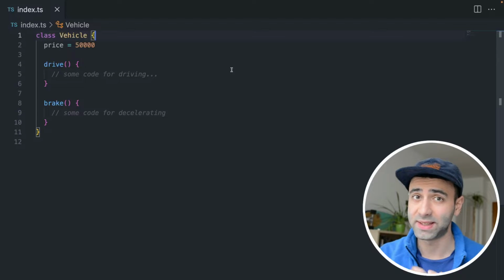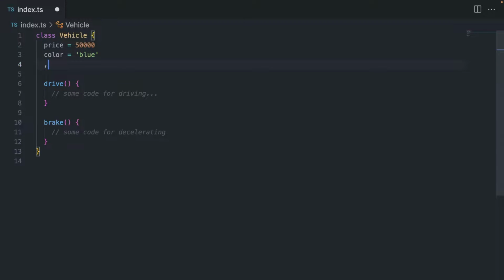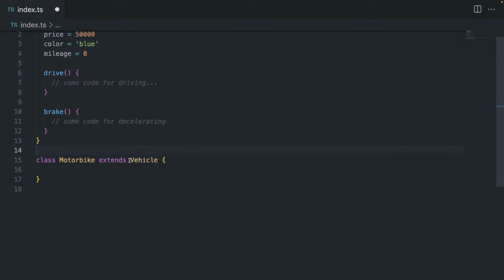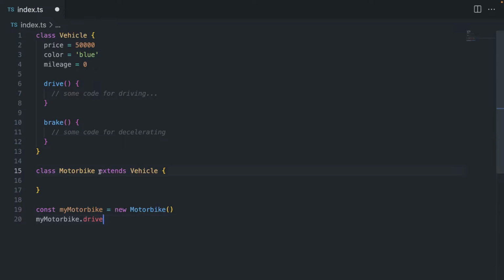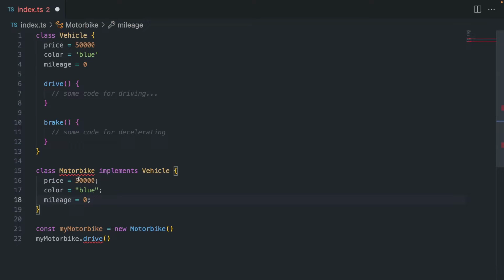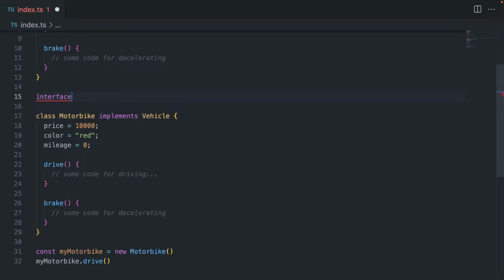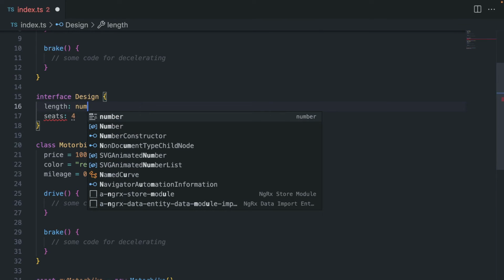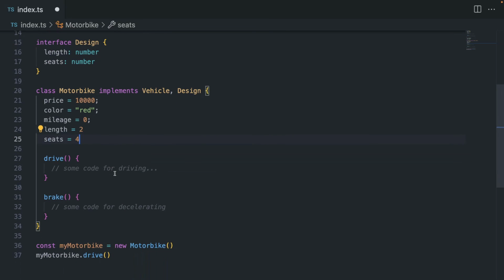TypeScript Implements vs. Extends Explained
How to use "implements" and "extends" in TypeScript and how do they interact with TypeScript classes and objects? In this TypeScript tutorial, we're gonna learn about TypeScript interfaces, inheritance, and a bit about OOP.

Consider supporting the channel by clicking the "Thanks" button ❤️